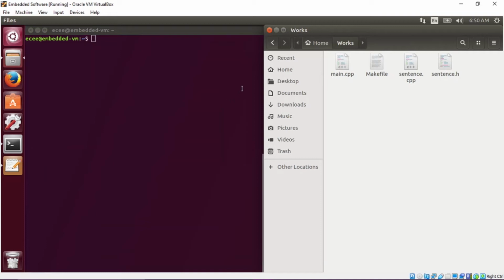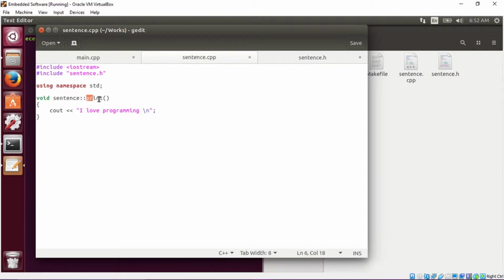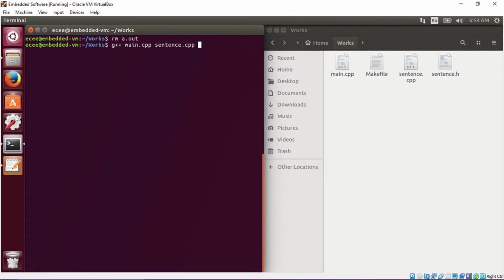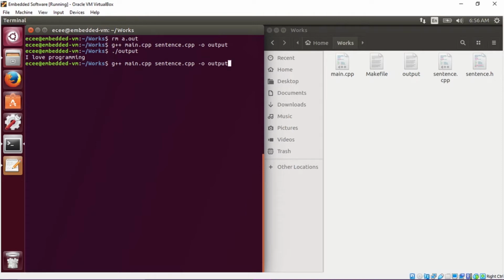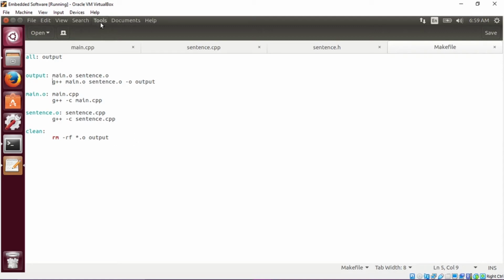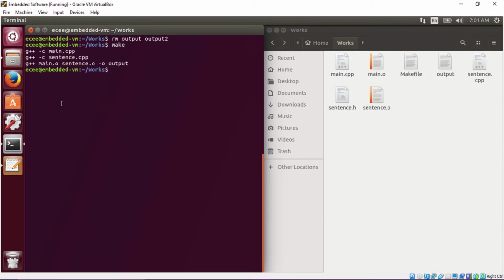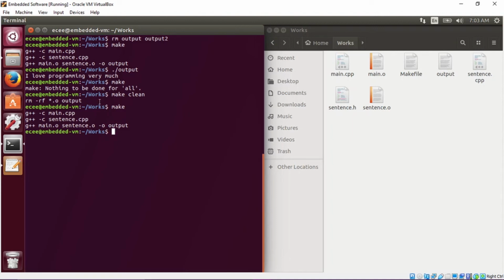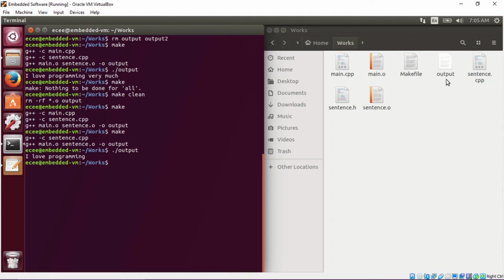How to create a source file - Embedded System